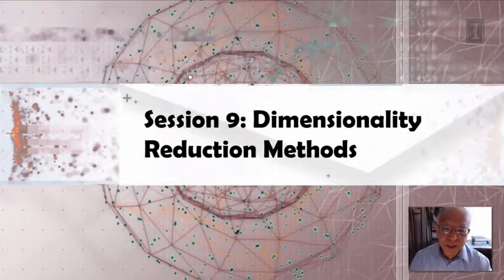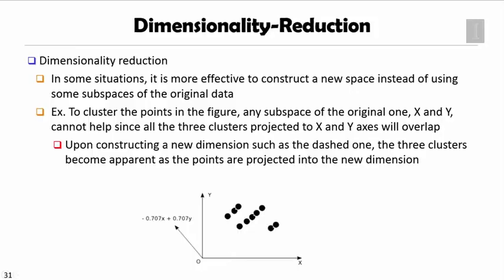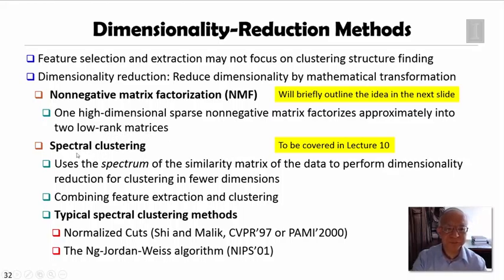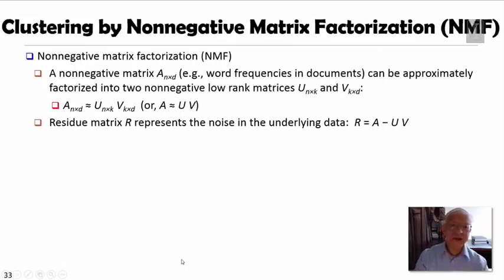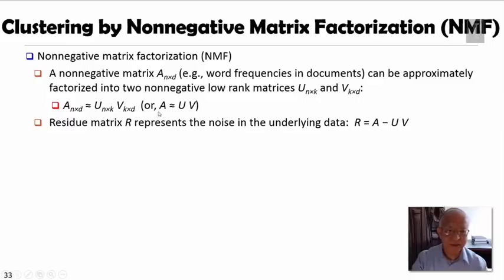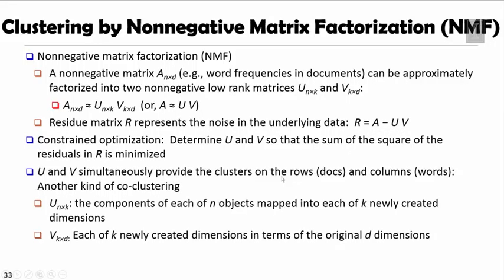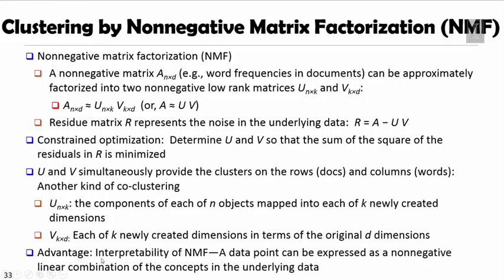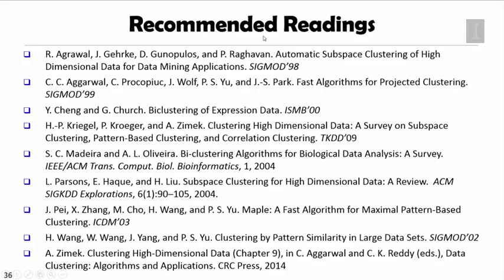4 18 8 9 Dimensionality Reduction Methods 00 08 21